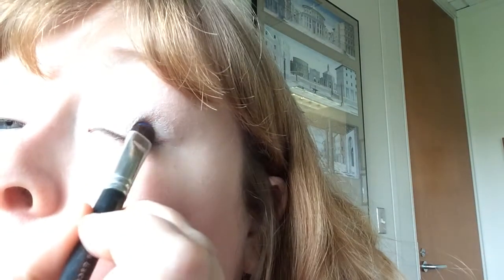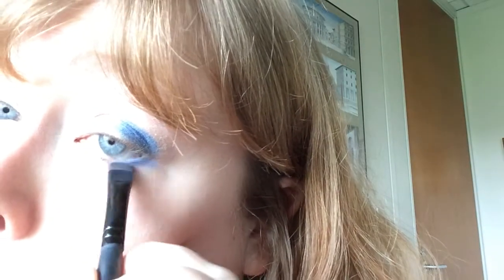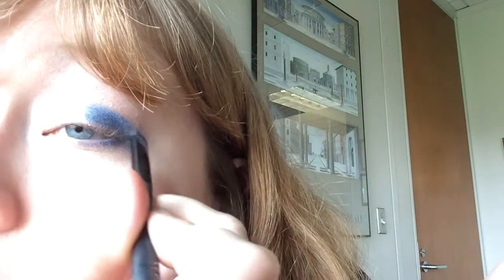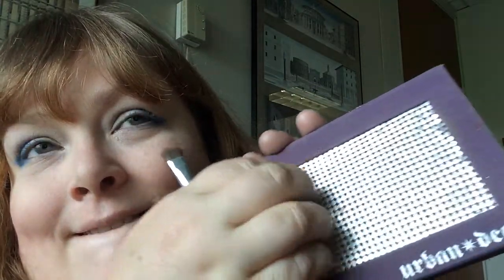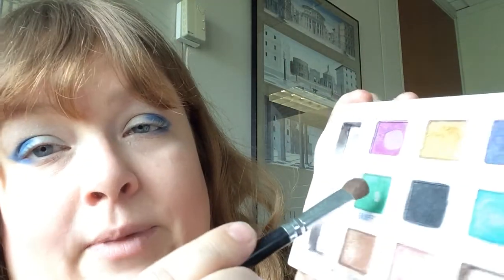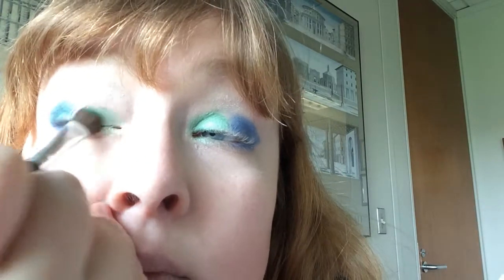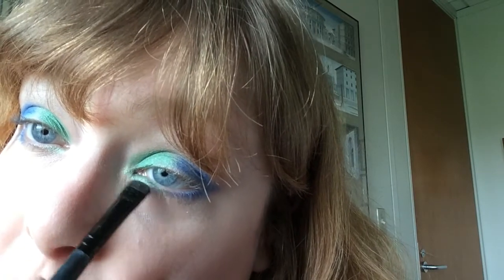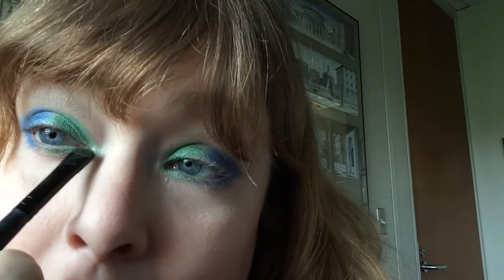ASMR Makeup Tutorial - Jewel-toned eyes (blue/green) - soft spoken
Here is another dramatic look using deep, jewel-toned blues and green... enjoy!